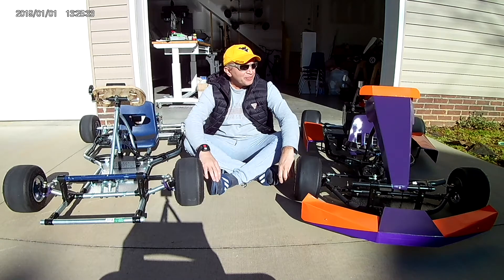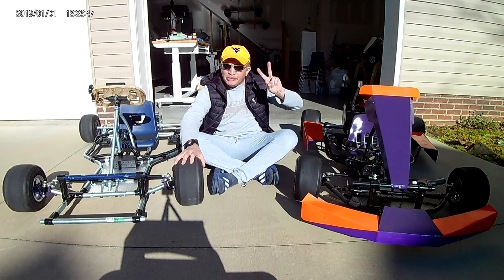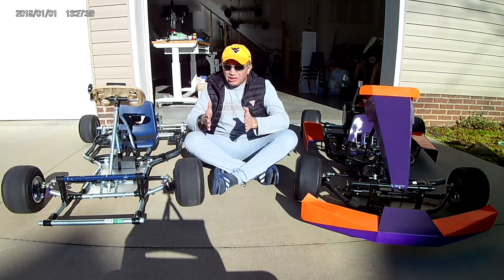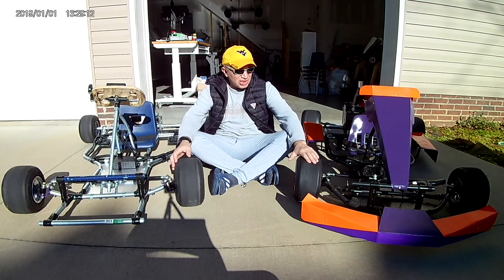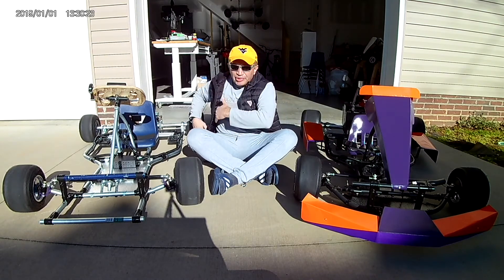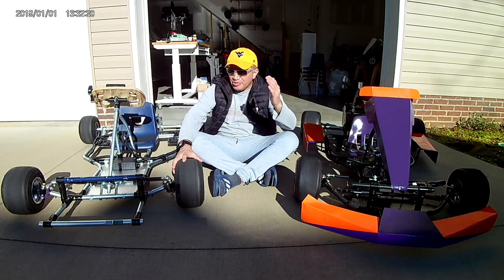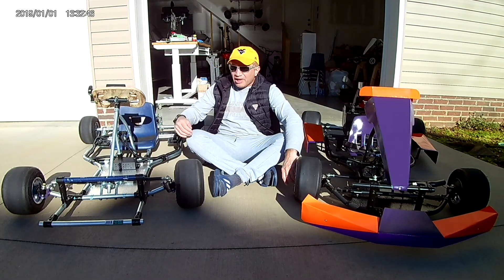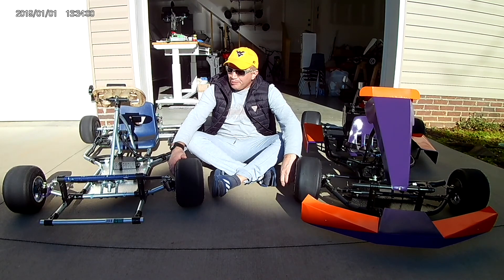Go Kart Upgrades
I built a new Kart to make improvements in performance and efficiency as to the speed and build aspects of the go kart.